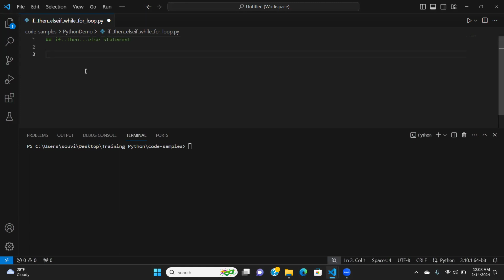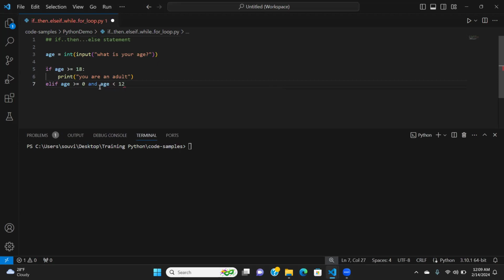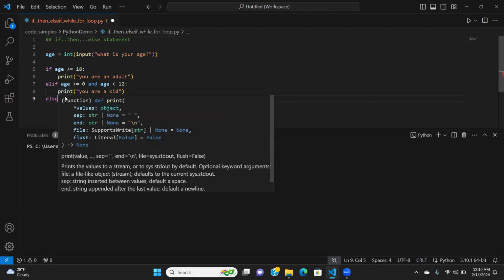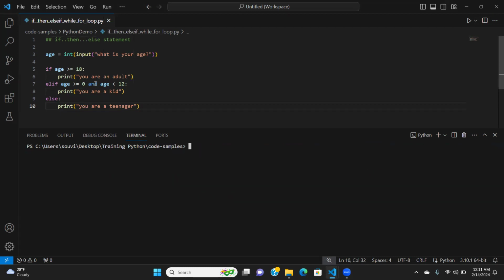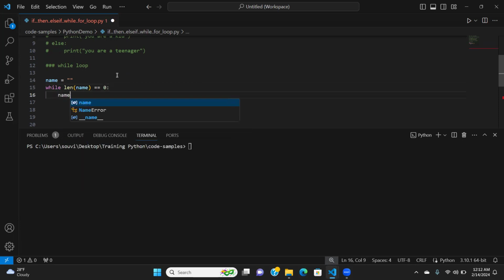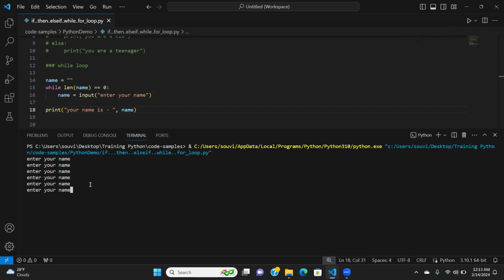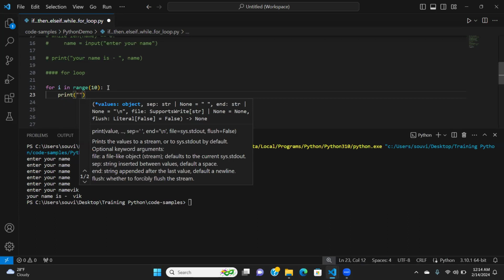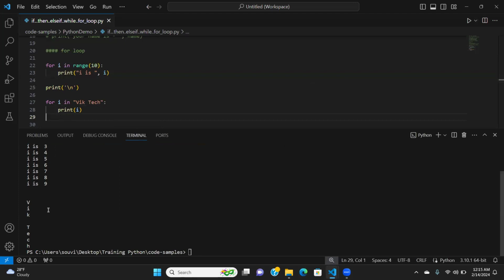Python: If...then...elseif , While loop , For loop